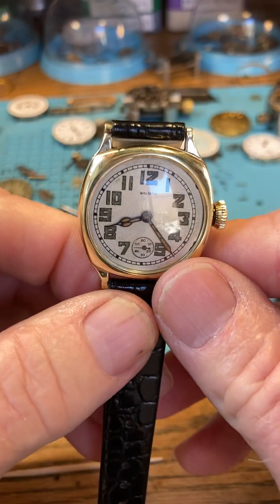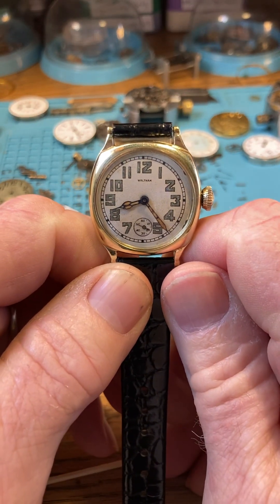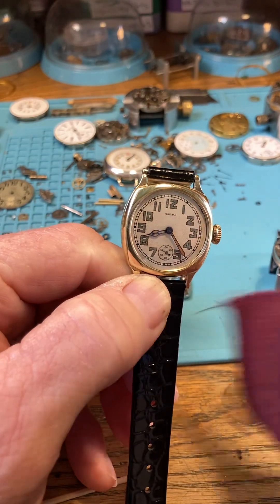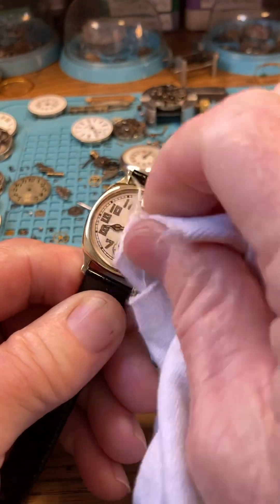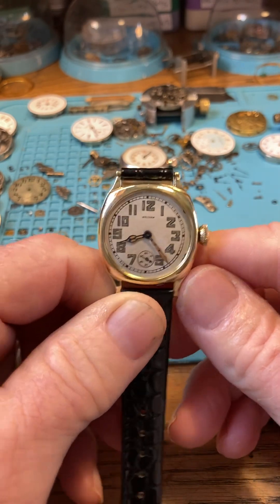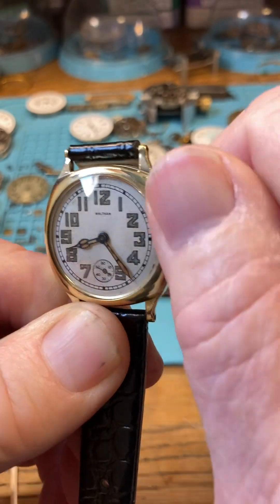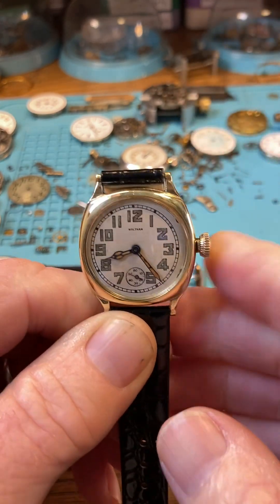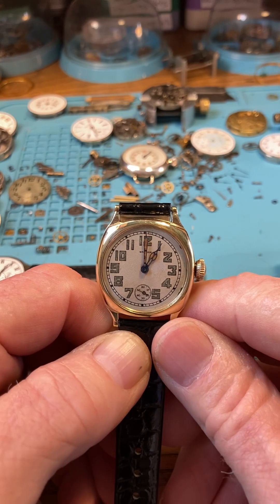Waltham 1938 Riverside 21 Jewel Military Dial Keystone JBoss Case Vintage Wrist Watch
Care and winding instructions